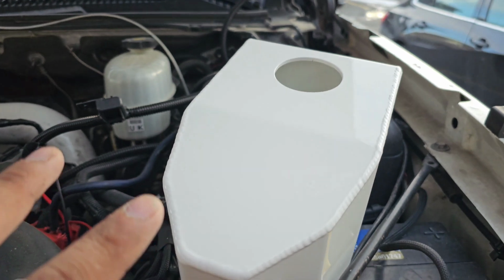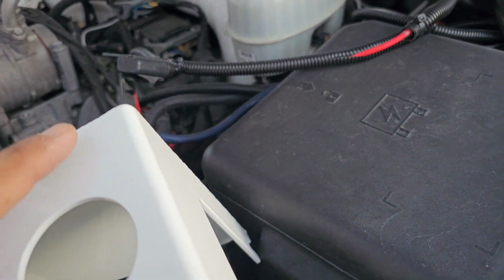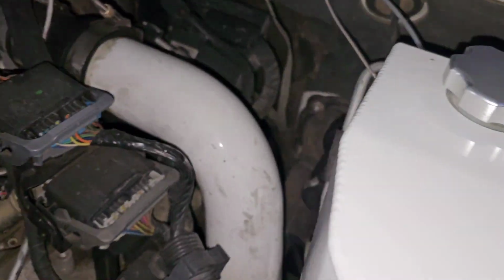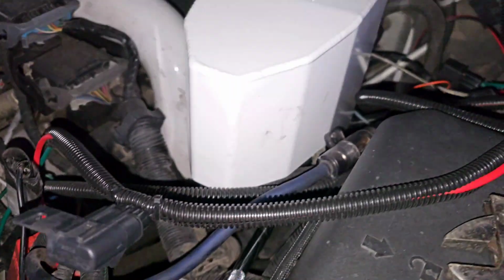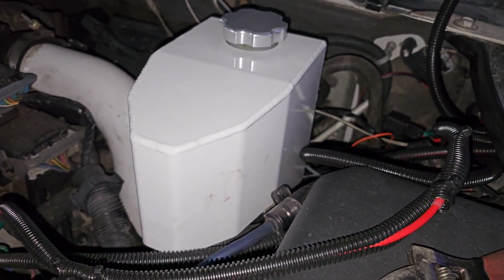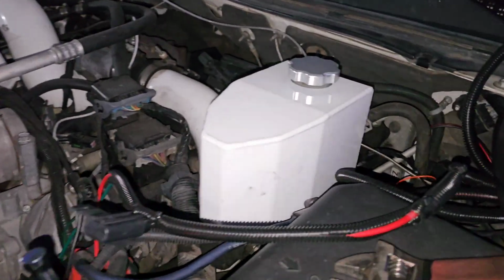Wcfab Brake Master cover install on the LBZ